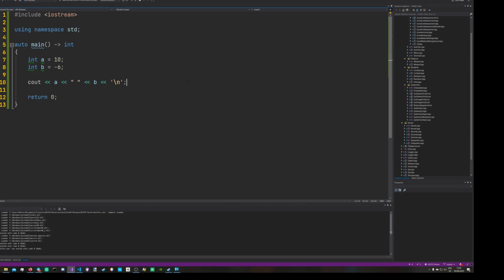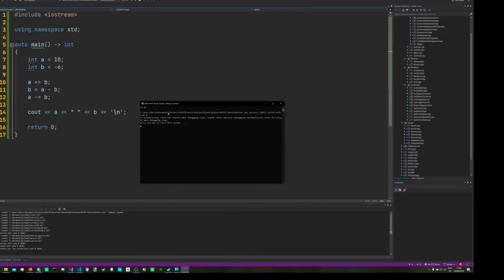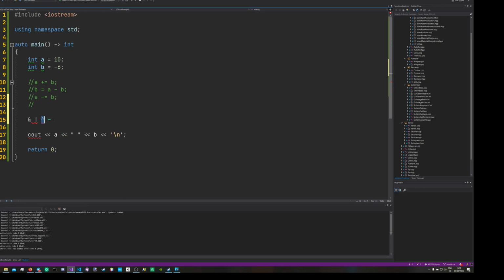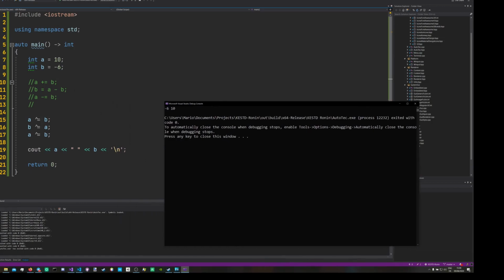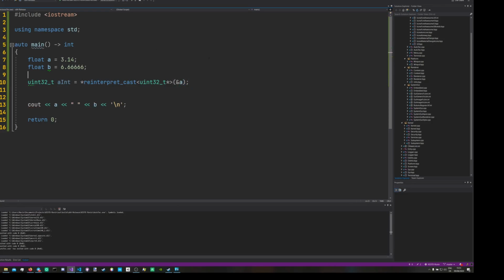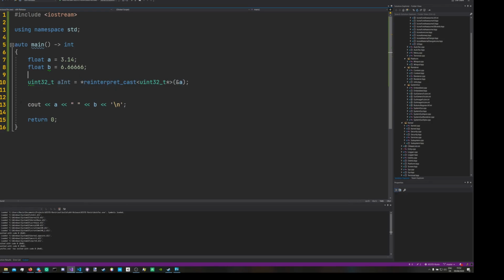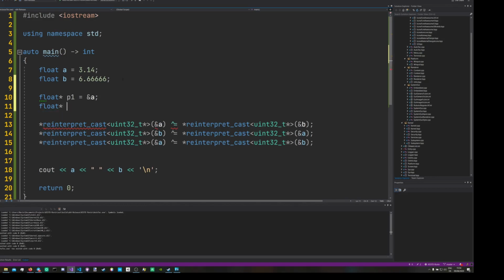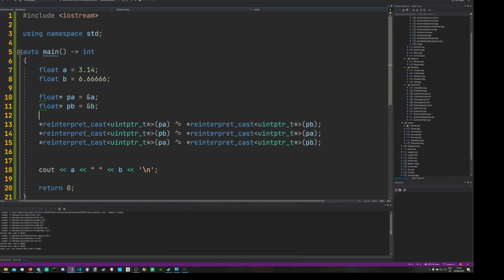Challenge Breakers | #1 XORSwap | Programming Challenges (and Mario Sieg)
Nobody sent us a correct solution to our challenge in the telegram Chat! So we decided to help you out a little!

Also, please tell me what you think of this video! I would love to hear what you think ;-)

pm: @BinaryByter